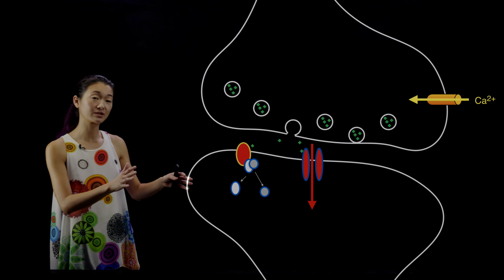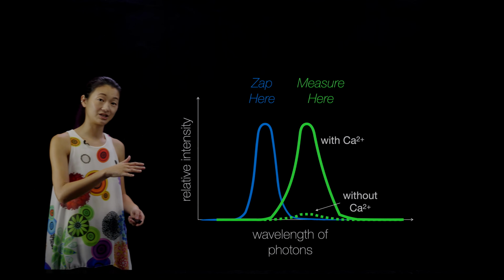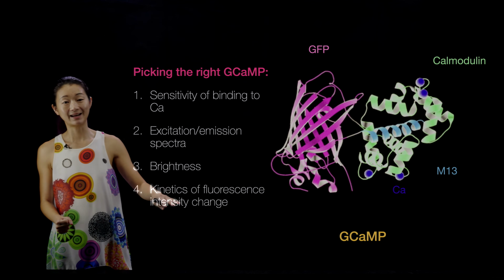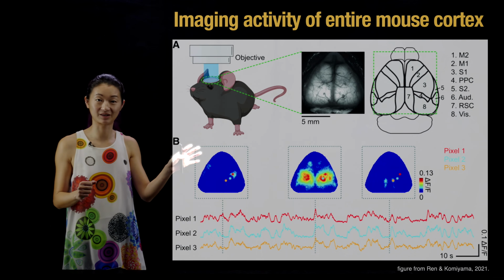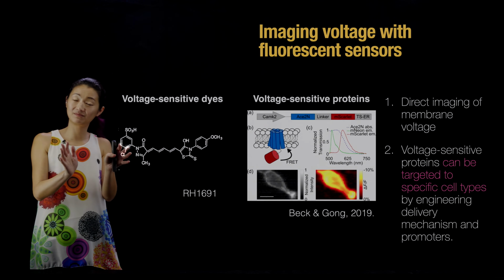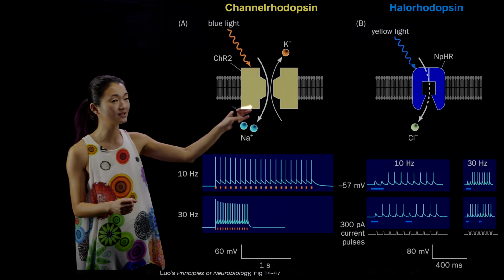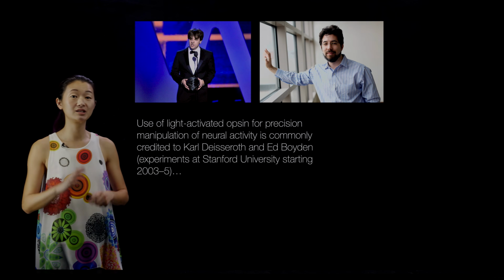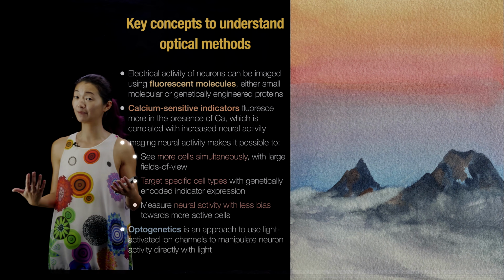Optical Methods in Neuroscience: Calcium Imaging, Optogenetics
This video introduces the most commonly used, modern approaches to use light to record and manipulate the activity of neurons in the brain. Because the only thing neuroscientists love more than neurotransmitters is lasers.

The methods I highlight include calcium imaging, voltage imaging, and ways to manipulate neural activity using light with optogenetics. I also discuss the advantages, limitations, and interpretations of these methods.